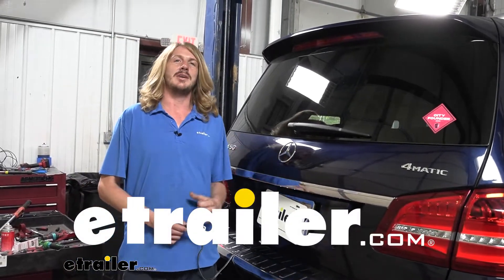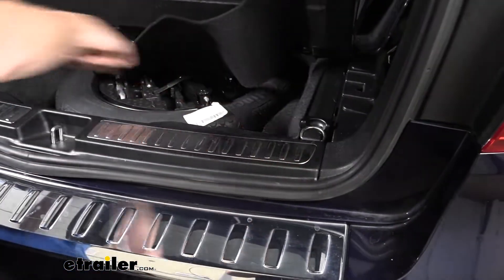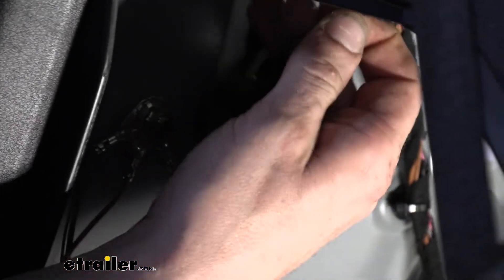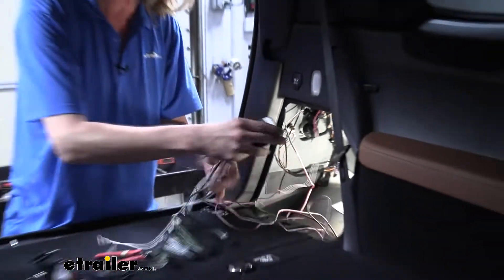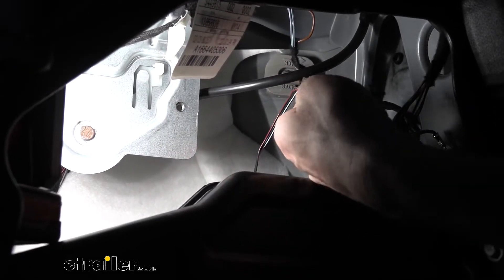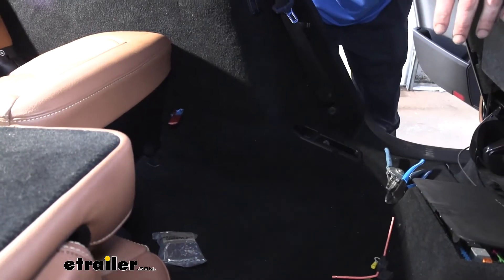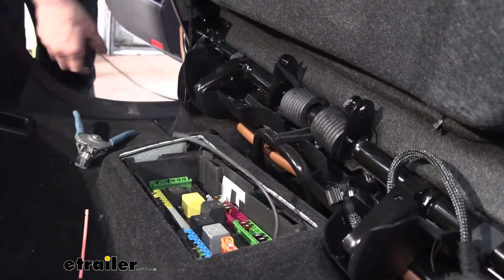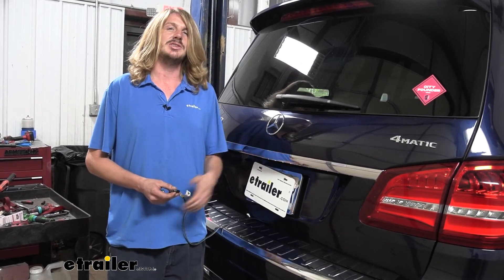Tekonsha ZCI Circuit Protected Vehicle Wiring Harness Installation - 2017 Mercedes-Benz GLS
Hi there, Mercedes owners. Today in your 2017 Mercedes GLS 450, we're gonna be taking a look at and showing you how to install Tekonsha ZCI 4-pole flat trailer connector wiring system. And this is what our harness looks like when it's installed. It is designed to live inside the vehicle. So when you use it, you'll simply pinch it between the lift gate here at the back and it will drape down and then you'll hook up to your trailer and head on your way. Our 4-pole connector here is gonna provide us with all of our necessary lighting signals, which includes our left turn signal, right turn signal, tail lamps, and brake lamps which will keep us DOT compliant in all states.

Another thing I like about this harness is that it does have an integrated module on it that when installed in here will monitor all your taillight signals. With the ZCI, you don't actually splice into any of the wiring. It uses inductive clamps to monitor when a signal is being sent down the wire. Once it sees a signal on that wire, that module will then reproduce the signal and send it out our 4-pole connector here providing our lights. The module does have its own dedicated power wire that you need to run.

But I like that it has that dedicated wire and doesn't tap into any of our lights 'cause there's zero chance that any fault on our trailer is gonna affect the operation of our vehicle. If there's any faults on the trailer, the module would shut down the offended circuit if it could in time. And if it's unable to shut that circuit down, the fuse for the dedicated power wire to our module would open. You could then repair your trailer, replace the fuse and be back up and running again. If the fuse does flow with the ZCI, you will need to do the learn procedure, which is the same as the learn procedure that we're gonna do once we get it installed.

So now that we've talked about it a little bit, let's go ahead and get into the installation. We'll begin our installation here at the back of the vehicle. We're gonna be tapping into both the passenger and driver's side light assemblies, but we're gonna do it behind the lights. So that way we don't have to remove the lights. All of our wiring components are gonna stay in the interior of the vehicle.

So there'll be nothing external. That's gonna extend the life of our components by keeping it protected here on the inside. The side pieces here, we can just pull those up and get those out of the way. So you'll just pull out on these. I actually prefer to use a little hook there. You can give yourself a little bit of a hand. That'll pull out and then you'll just simply pull up. Sometimes you gotta lift this little piece up here to get it to release. So we'll set that aside. We're gonna do the same thing here on the other side. Mind if we pull up on this to get it all the way to release. Now we've got both of those side panels out. We're gonna remove this threshold here at the back so we can run our wires across from side to side and hide those. So we'll lift up on this, this piece here though, adhesive just a little worn off. So just ignore that. That'll hook up there. That'll help hold that out of our way. And then this cross panel here has two fasteners that are holding it in place that we'll need to remove. We're gonna use a T30 torx to remove them. They're quite recessed. So it does make it a little hard to see lining up your tools. And it also makes it a little difficult get them to remove 'cause even when they're fully released, they're still in their recessed hole. So you may or may not need a magnet. It looks like we're gonna need a little magnet here or something to pull that out of there. Once both of the fasteners are removed, we can start to peel this up. It's just push pins that hold it in going across. So we're gonna start on the edge, pop it up and then we're just work our way down. We don't wanna pull up too hard at any point 'cause we're trying to pull where the pins are. There we go. Got them all released. We'll just lift up and then we can set this piece aside. So that'll give us a easy way to be able to route our wiring across here and hide it so we can go ahead and I'm just gonna lower this down for now. We'll lift it up as necessary when we're routing our wire and we can go ahead and grab our harness now and we're gonna start separating out all of ou